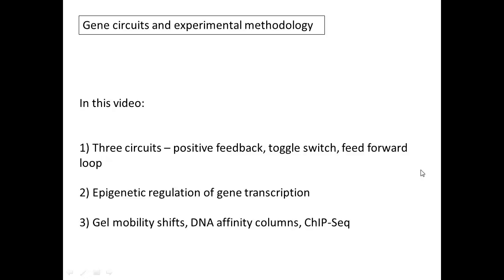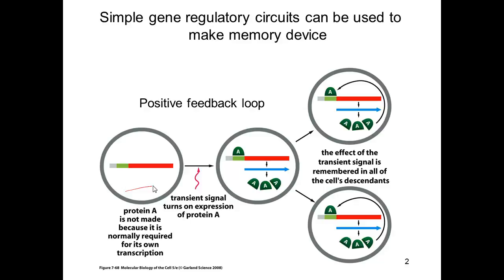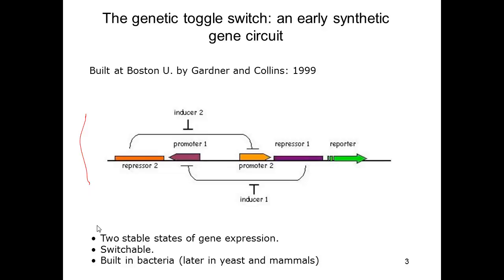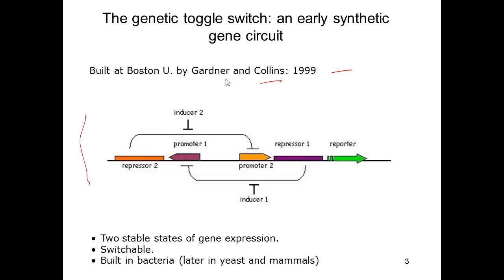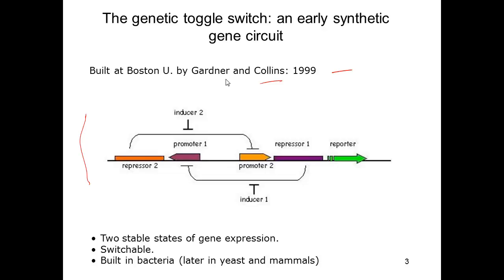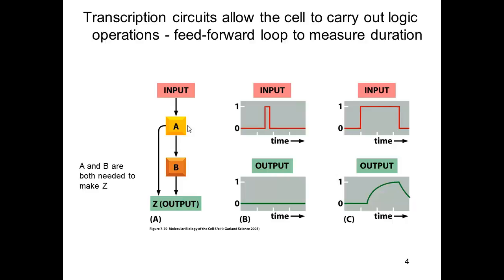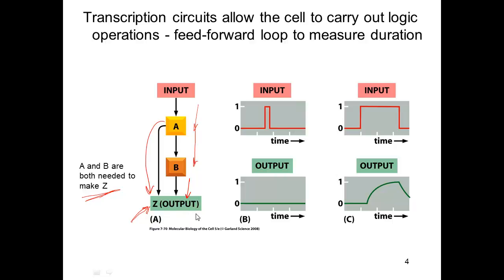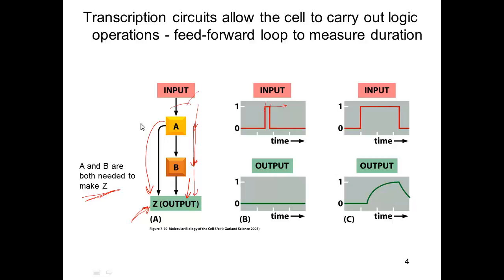L07V03a Gene Circuits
videos associated with BE209 at Boston University Videos for BE209 course